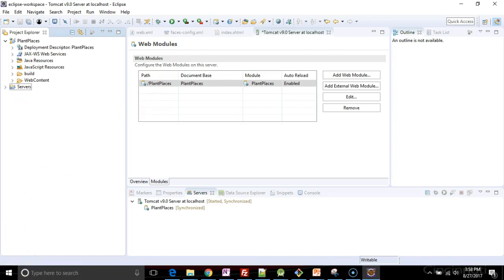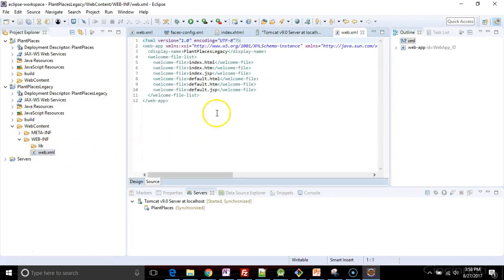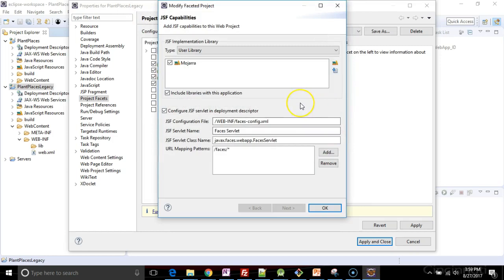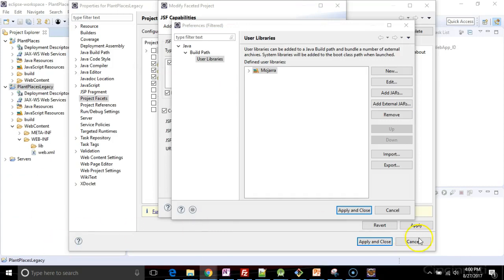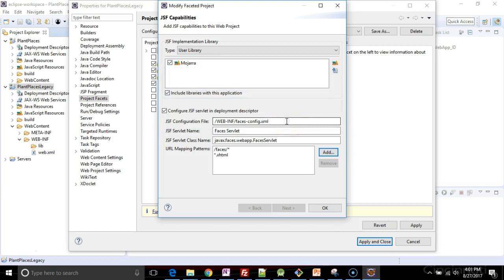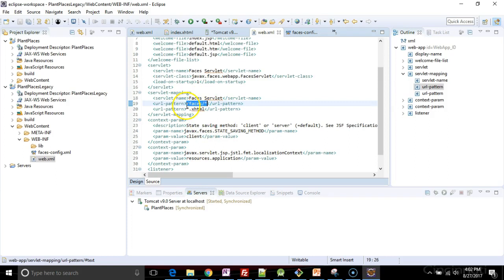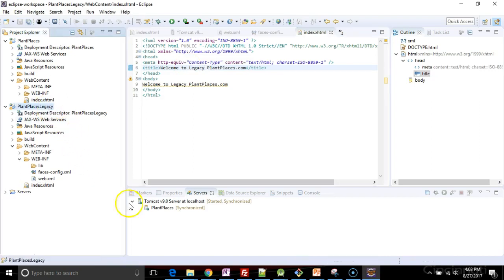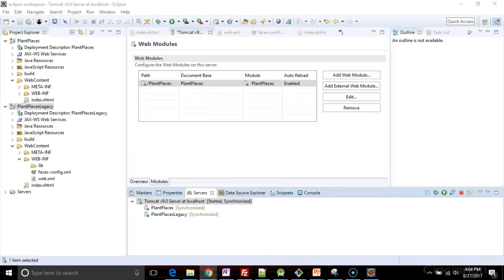Add Mojarra Libraries, JSF to Web Project in Eclipse Oxygen, fix zip file is empty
Create an existing, non-JSF project in Eclipse Oxygen.  Add the JSF project facet to it, so that it can be used with JSF.  Add Mojarra libraries manually to the project facet.  Deploy the project in Eclipse Oxygen.  Fix "zip file is empty".

Source code for this project is freely available on GitHub,